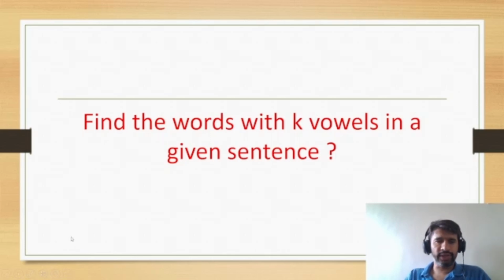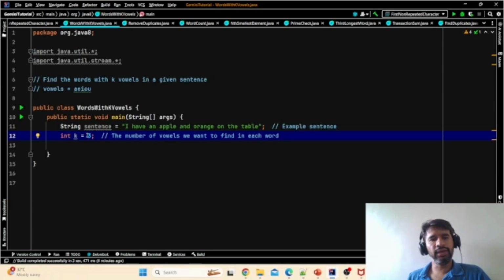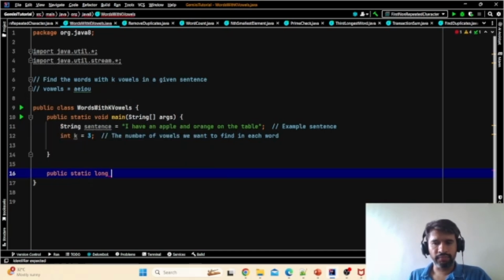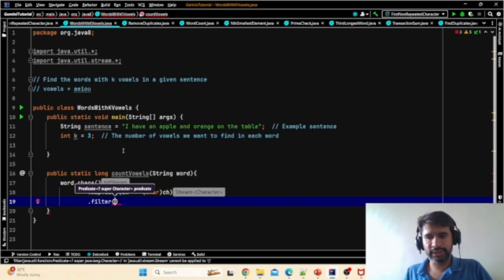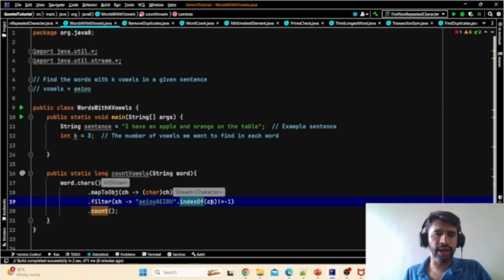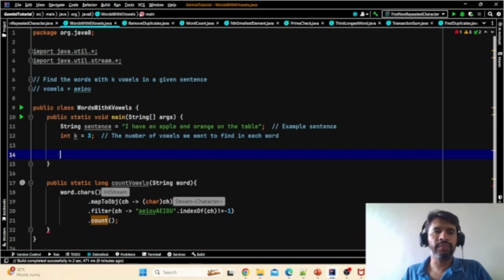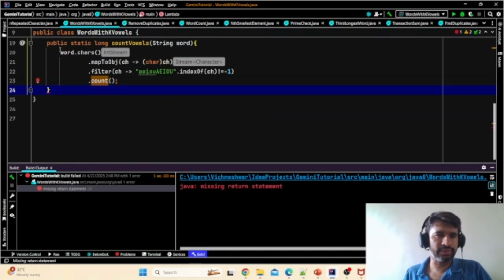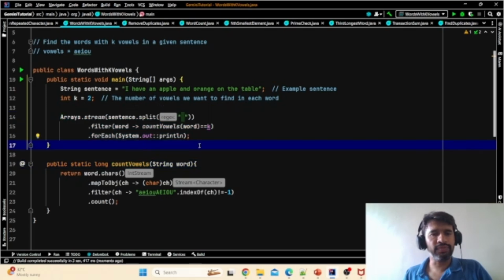Top 50+ Java Streams Coding Questions - Find the words with k vowels in a given sentence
🔡 Find Words with K Vowels in a Sentence Using Java Streams | Java 8 Stream API Tutorial 🔡

In this video, you'll learn how to identify and extract all words that contain exactly 'K' vowels from a given sentence using the Java 8 Stream API. This real-world example demonstrates how to process strings, apply custom filtering logic, and use stream operations to write clean and efficient Java code.

This task is commonly encountered in text analysis, natural language processing, and interview questions that assess your skills in both string manipulation and functional programming with streams.

🧠 What You’ll Learn:
✅ How to split a sentence into individual words
✅ How to define a custom function to count vowels in a word
✅ How to filter words that match the given vowel count
✅ Best practices for combining predicates and stream operations
✅ How to use filter(), collect(), and utility methods effectively

💡 Why This Is Important for Java Developers:
🔹 Helps you practice string processing using streams
🔹 A common use case in text parsing, validation, and pattern matching
🔹 Sharpens your understanding of custom logic in filter() operations
🔹 A popular scenario in Java coding interviews and language processing tasks

👨‍💻 Who Should Watch This Video:
✔️ Java developers working with textual data or input sanitization
✔️ Students preparing for Java coding rounds and interviews
✔️ Professionals learning Java 8 functional programming
✔️ Anyone looking to enhance their skills in stream-based data filtering

📺 Watch This If You Want To:
🔹 Learn how to filter words by specific vowel counts
🔹 Use streams to apply custom logic elegantly
🔹 Replace imperative loops with clean, functional Java code
🔹 Solve one of the most interesting and useful string problems

💬 Want to enhance this to handle uppercase vowels, or match a range of vowel counts?